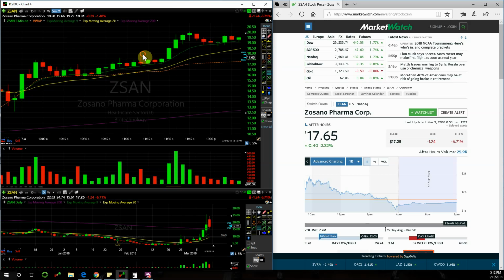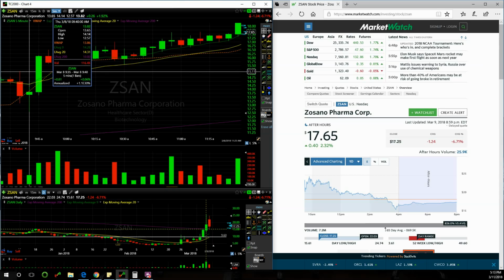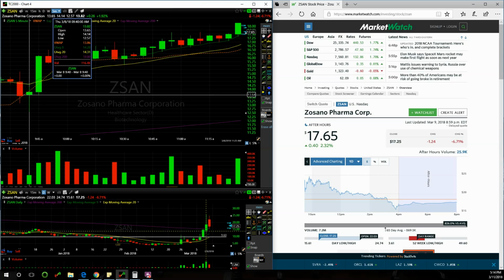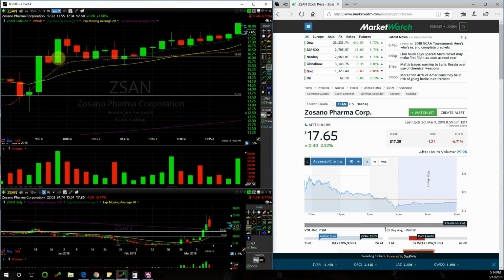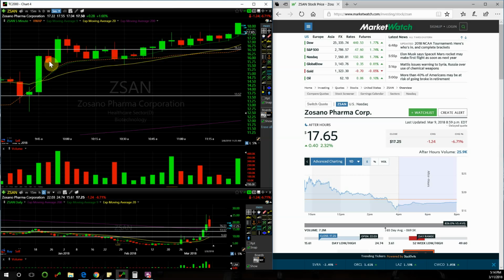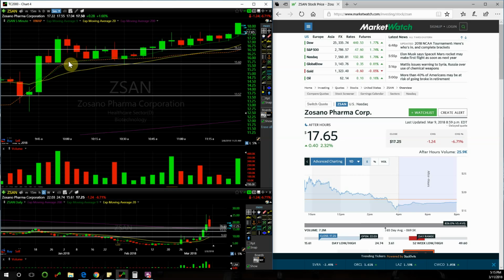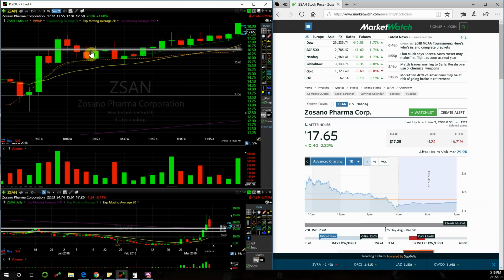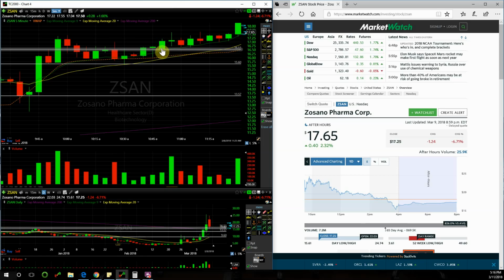$ZSAN Chart Review 03/08/2018